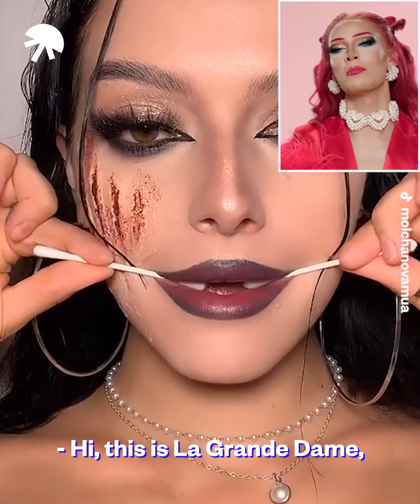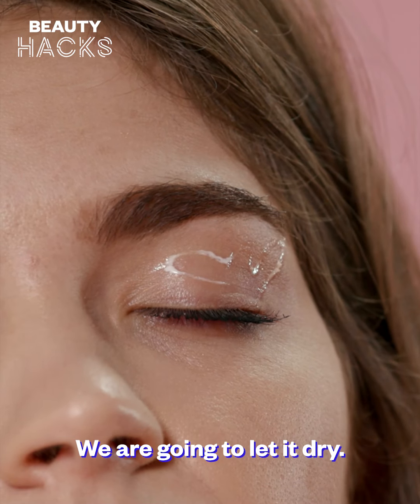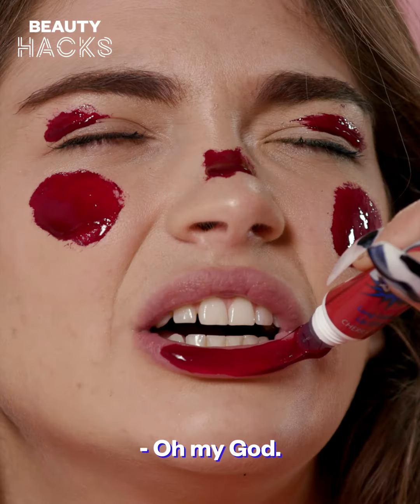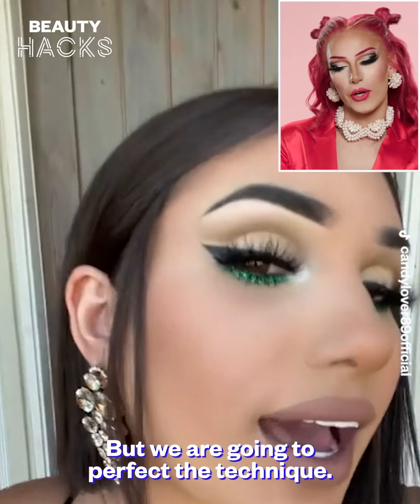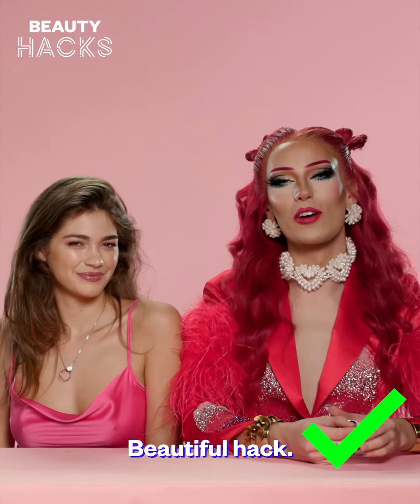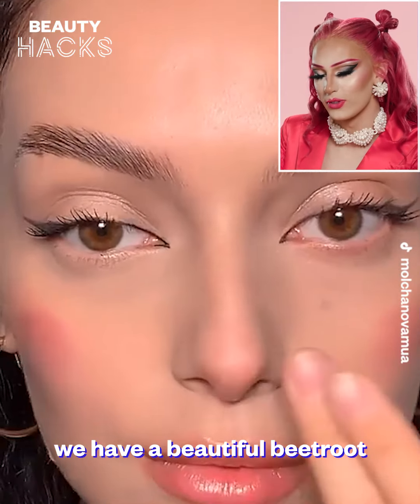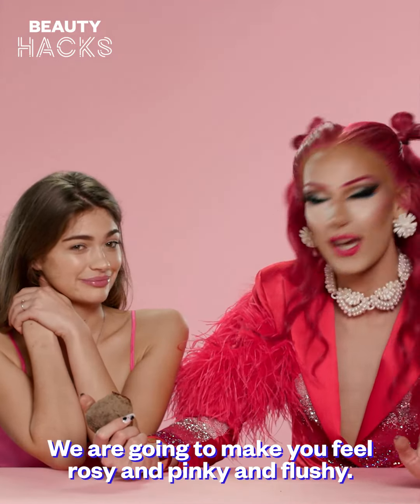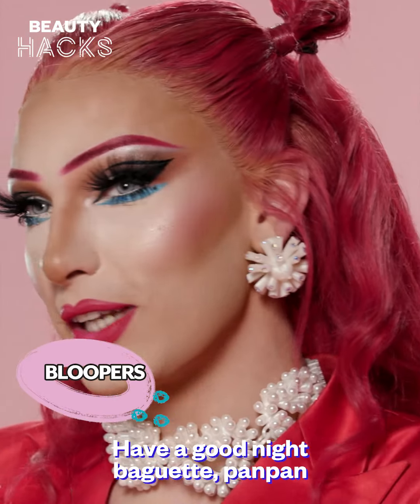Testing Weird TikTok Makeup Hacks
These hacks are mad!

In this video @lagrande_dame tests VIRAL HACKS on our lovely model and it's so funny!!
I must admit that these makeup tips are not so bad, but I would never have thought of them!
Although there are definitely a few that seem more complicated. Let's just say that some may complicate your life while others may prove more useful!!

► Boys Do It Too is an inclusive space where a spectrum of identities are celebrated 🏳️‍🌈